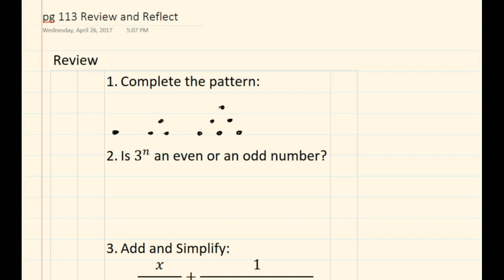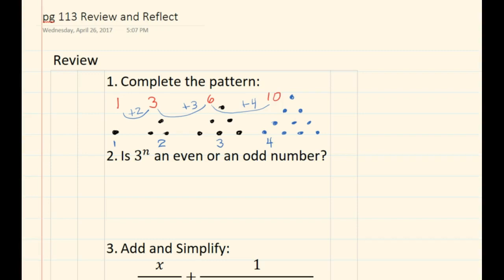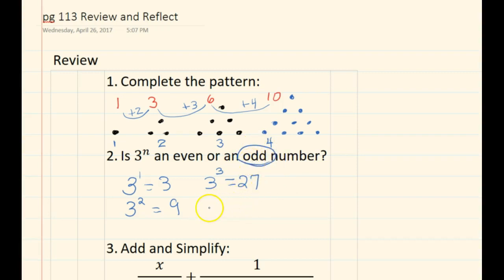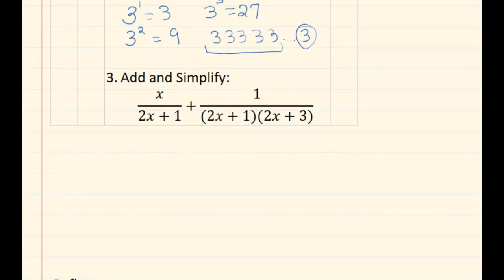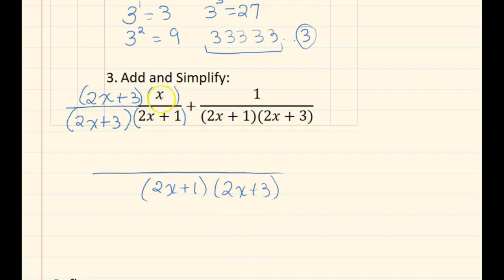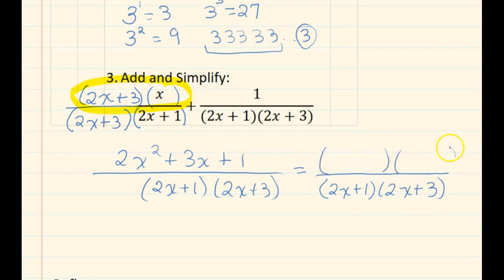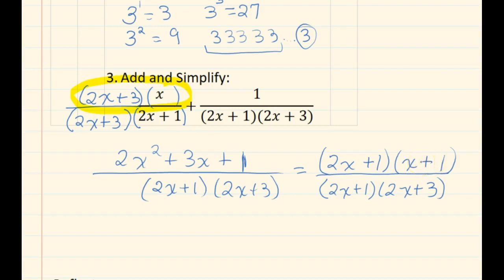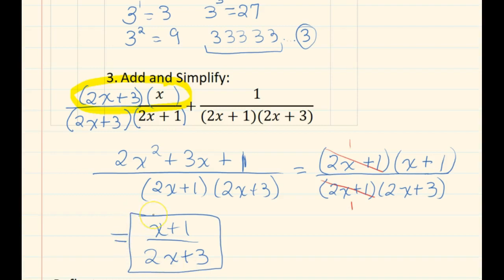Review and Reflect Math Induction